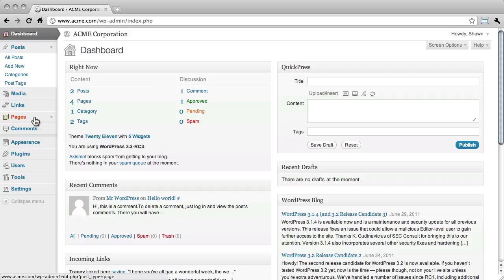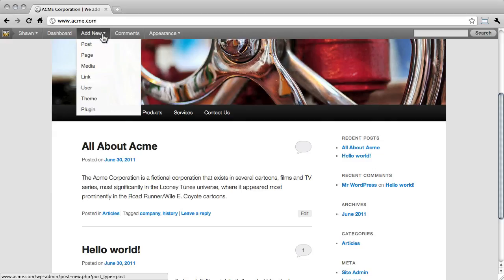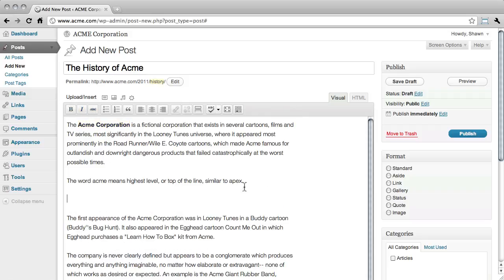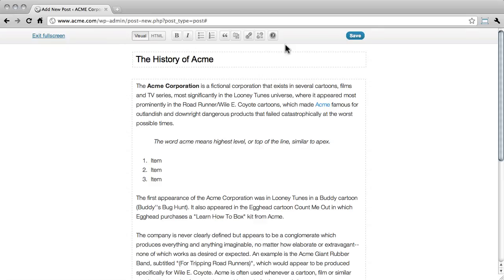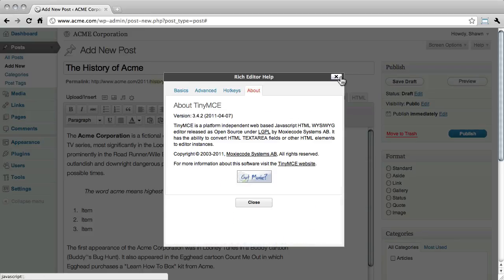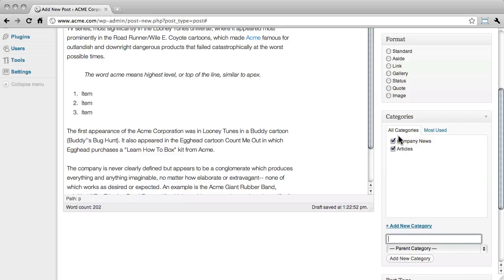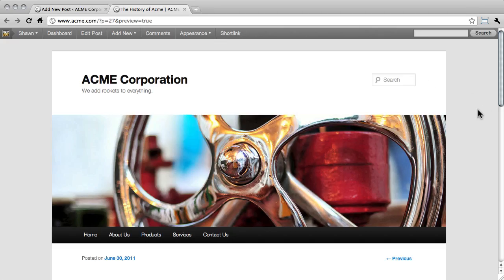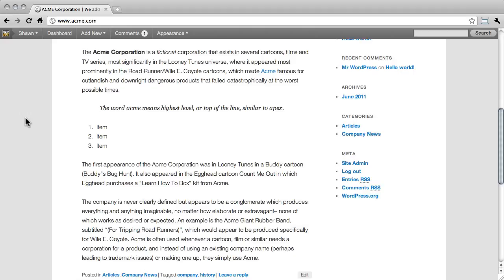How to create-a-new-post in wordpress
How tocreate-a-new-post in wordpress.